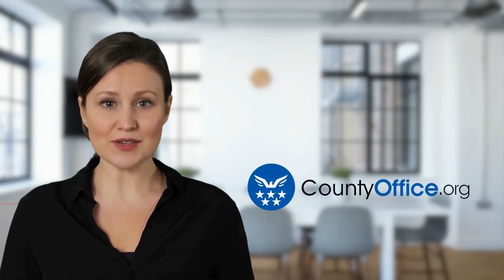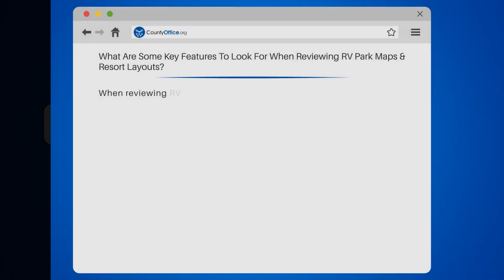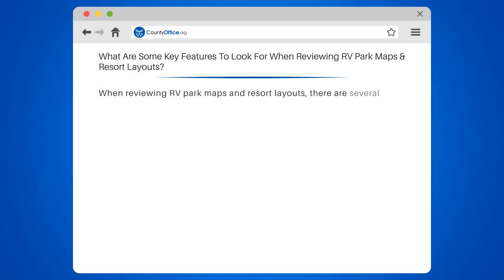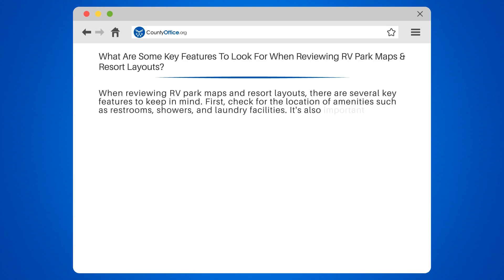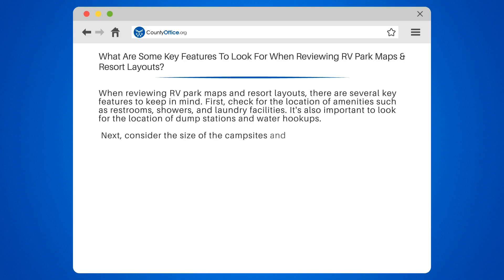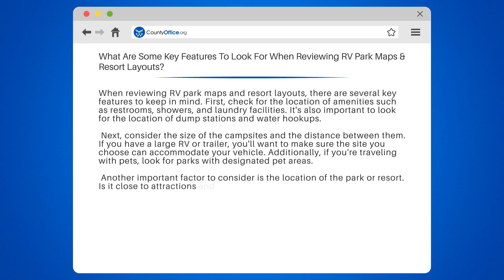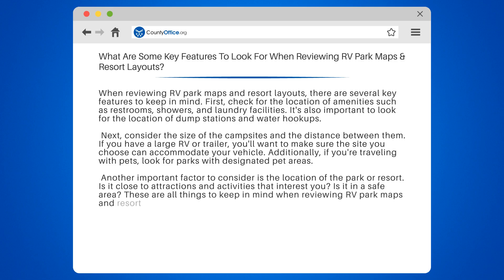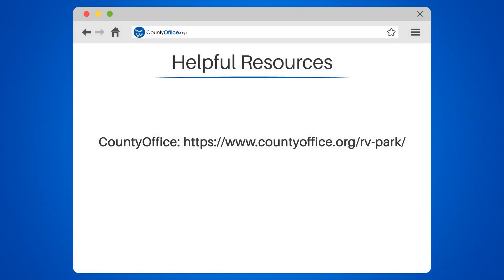What Are Some Key Features To Look For When Reviewing RV Park Maps & Resort Layouts?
What Are Some Key Features To Look For When Reviewing RV Park Maps & Resort Layouts? Looking for the perfect RV park or resort for your next adventure? Look no further! In this video, we'll share with you some key features to keep in mind when reviewing RV park maps and resort layouts.

We'll cover everything from the location of amenities such as restrooms, showers, and laundry facilities, to the size of the campsites and distance between them. We'll even touch on the importance of finding parks with designated pet areas if you're traveling with furry friends.

But that's not all! We'll also discuss the location of the park or resort and its proximity to nearby attractions and activities. Safety is also a crucial factor to consider, and we'll show you how to research this before booking your stay.

And if you're still unsure about which park or resort to choose, we'll share some helpful tips on how to read reviews from other travelers to make an informed decision.